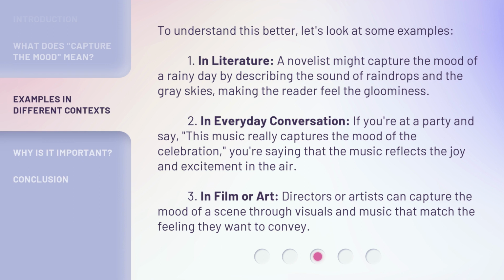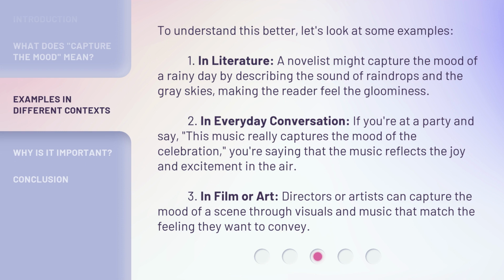Understanding "Capture the Mood": A Guide to Expressive English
Unlocking Expressive English: A Guide to Understanding "Capture the Mood" • Discover the secrets to mastering expressive English in this comprehensive guide to understanding the concept of "Capture the Mood". Learn how to convey emotions and create captivating conversations through your language skills.

00:00 • Introduction - Understanding "Capture the Mood": A Guide to Expressive English
00:34 • What Does "Capture the Mood" Mean?
01:03 • Examples in Different Contexts
01:43 • Why Is It Important?